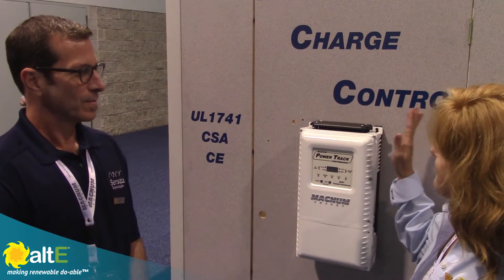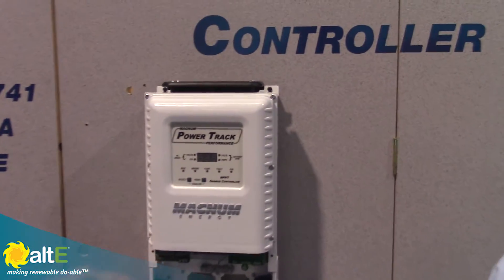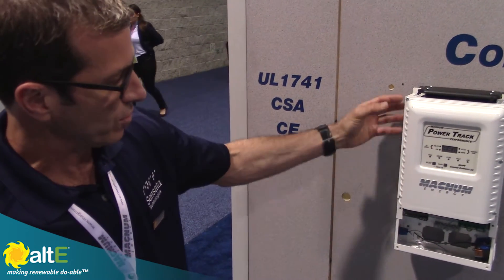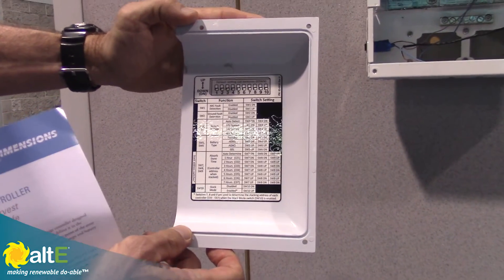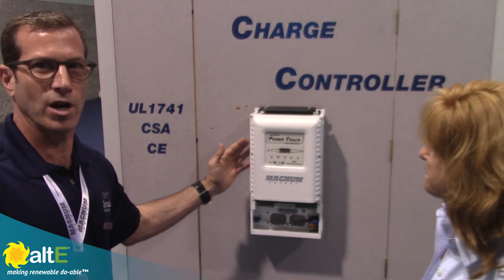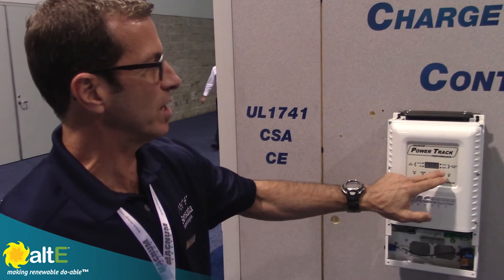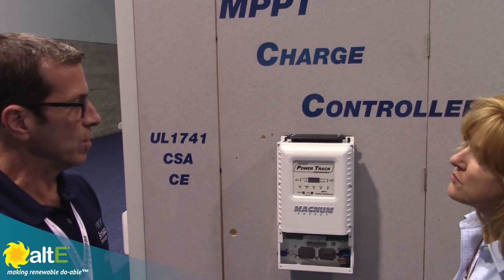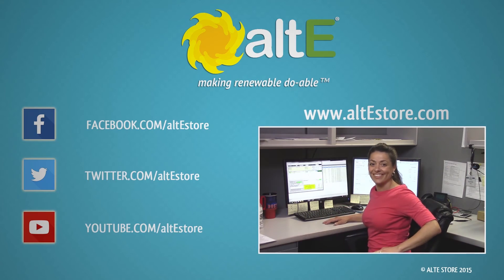Magnum Covers their PT-100 100A Solar Charge Controller at SPI 2015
Alan from Magnum Dimensions gives a brief overview of their new PT-100 Solar Charge Controller - Magnum's first 100A MPPT charge controller on the market at Solar Power International 2015.